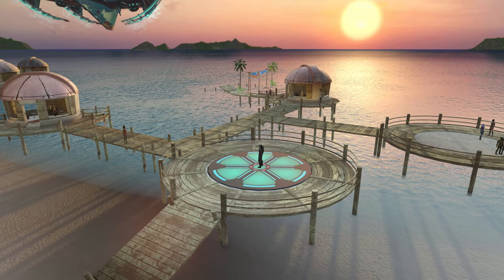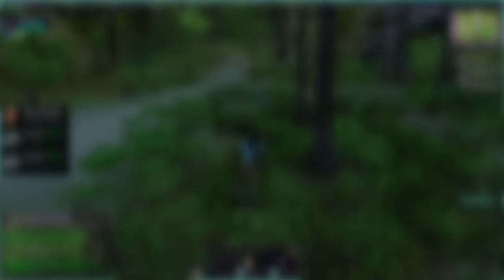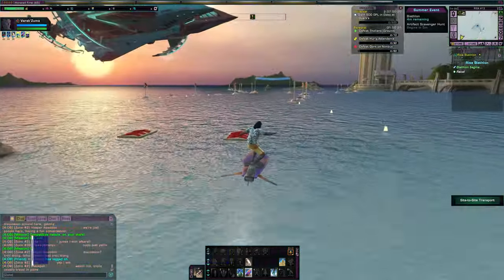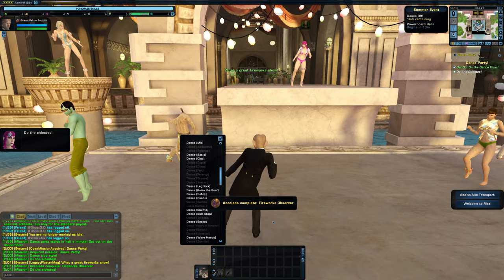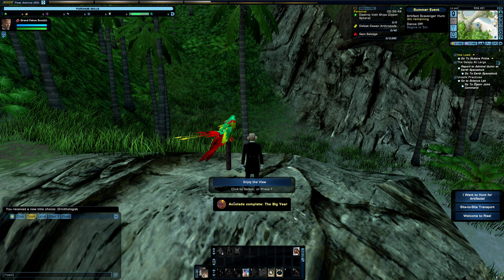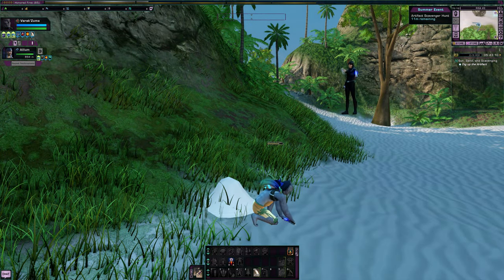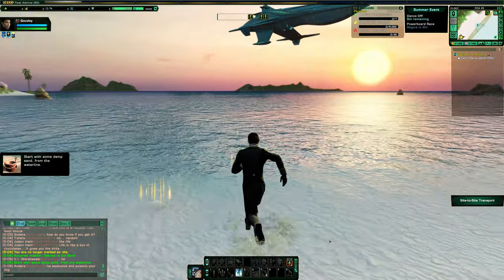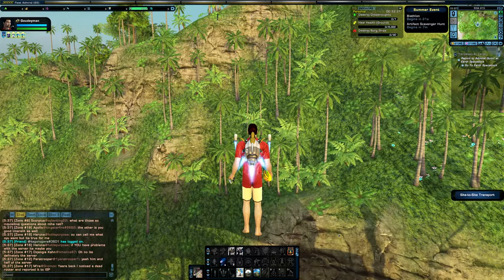Star Trek Online - Ultimate Guide to the Summer Event (2021) (4k)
Three years in the making. The Ultimate Guide to the Lohlunat Festival is finally here! In this guide I explain all the activities, how to get all of the accolades and give my tips and strategies to get the most out of your stay on Risa.

Chapters/Timestamps:

0:00 Introduction
0:45 Flying High
1:11 Dance Off!
1:39 Horga'hn Hunt
2:05 Sun, Sand and Scavenging
2:43 Making Waves
3:24 Risa Biathlon
3:58 Castles in the Sand
4:19 Accolade: Denied Mok'bara
4:32 Accolade: Practitioner of Mok'bara/Fireworks Observer
4:47 Accolade: Onlooker/Tepid/Balmy/Sizzling
5:13 Accolade: Walked The Boardwalk/Risa Roofer
5:23 Accolade: Arc Flight Mastery/Why Are You Flying Over a Volcano?
5:33 Accolade: Won't Look Down/Unauthorized Beach Party
5:44 Accolade: The Big Year
10:19 Accolade: Catch Me If You Toucan
10:39 Accolade: Ducks of Hazzard
10:56 Accolade: Gorilla In Sixty Seconds
11:12 Accolade: The Frog And The Furious
11:34 Accolade: Lightly Landed On A Lighthouse/In A Geological Sense...
11:45 Accolade: Sand Castle Starter/Sequence/Set/Stalwart/Savant/Stylist
12:06 Accolade: Ripper/Samba!/Samba Master
12:23 Accolade: Master Relaxer
12:45 DOFF Missions
13:07 Favor Grinding Strategy
13:37 Risian Tribbles
13:54 Outro